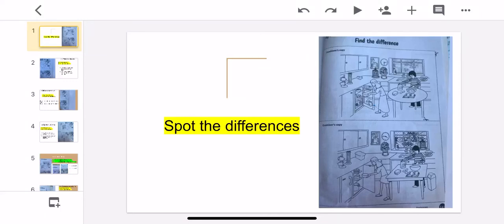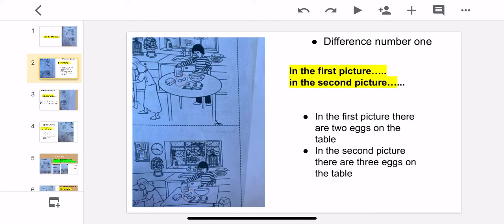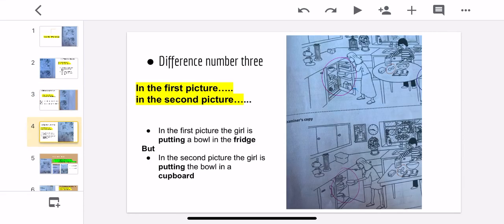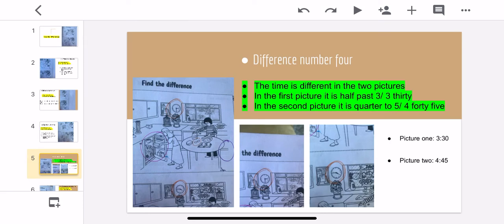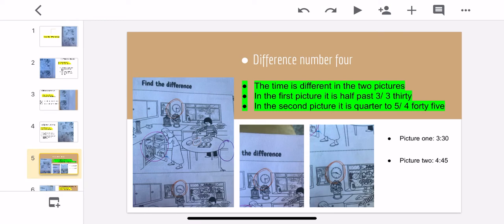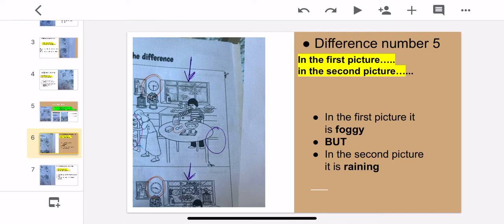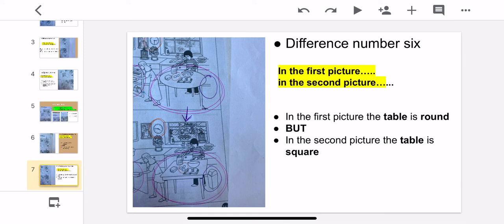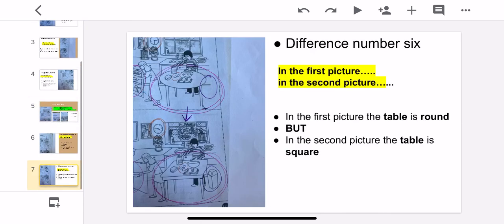Spot the difference practice 4th/3rd grade